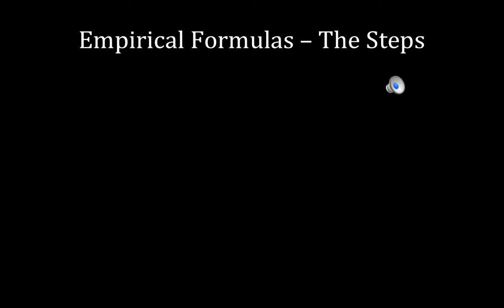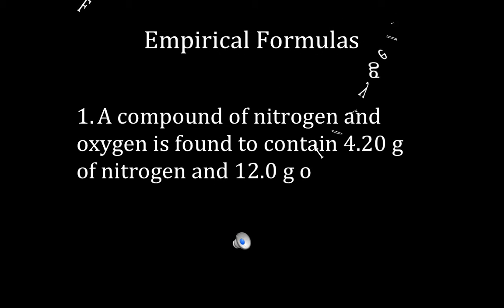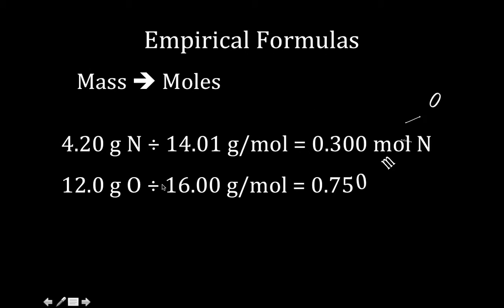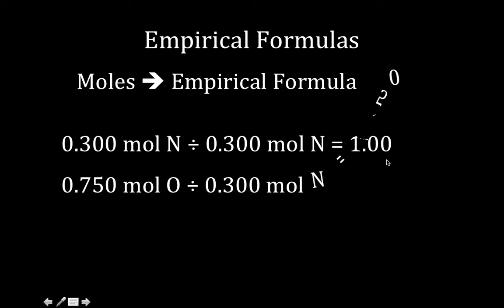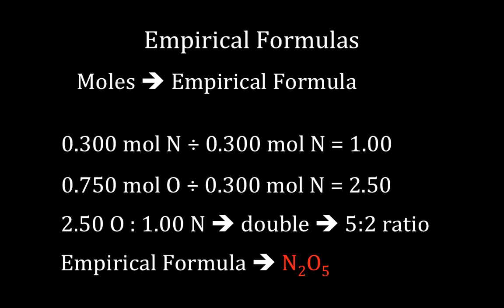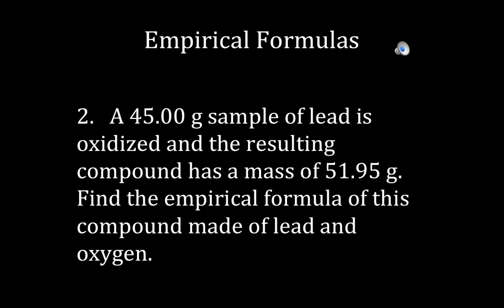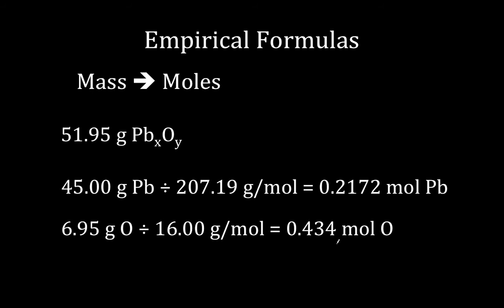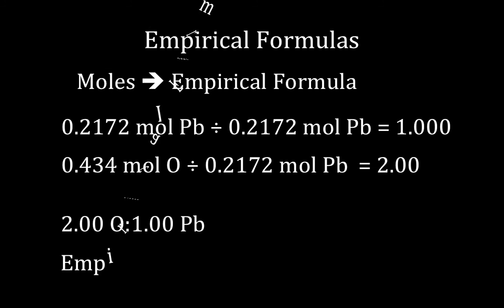Percent Comp to Empirical Formulas Part 2